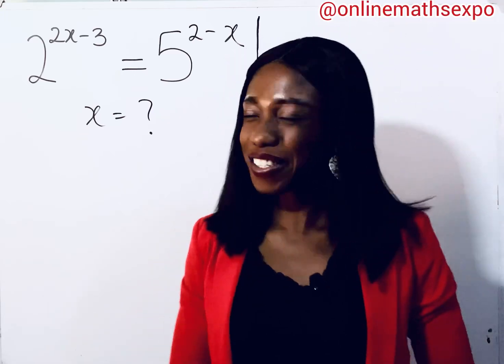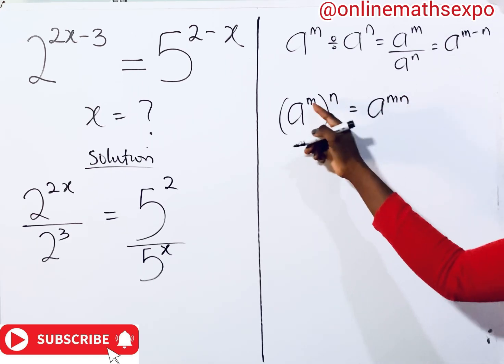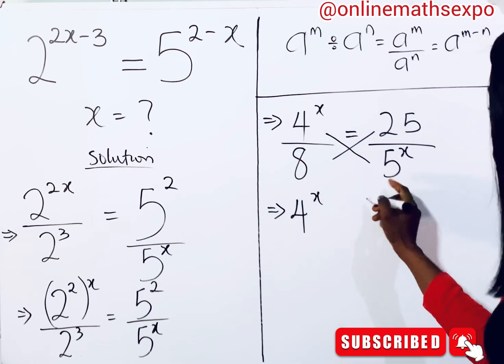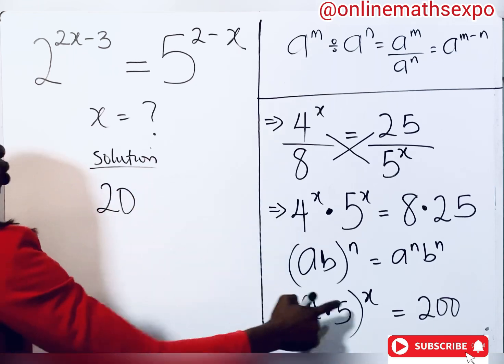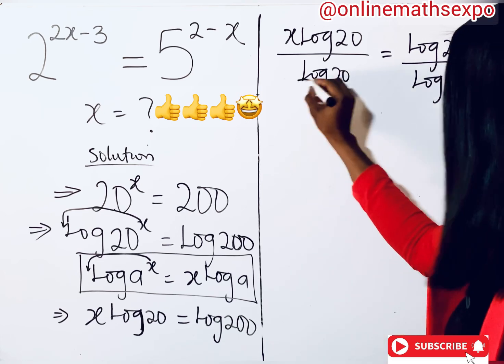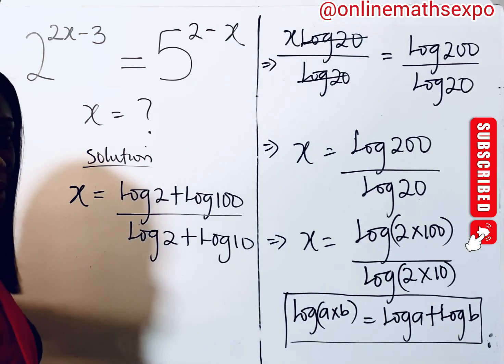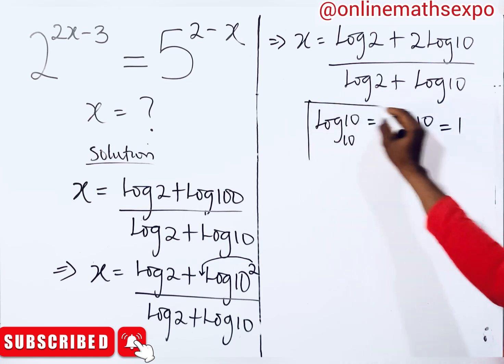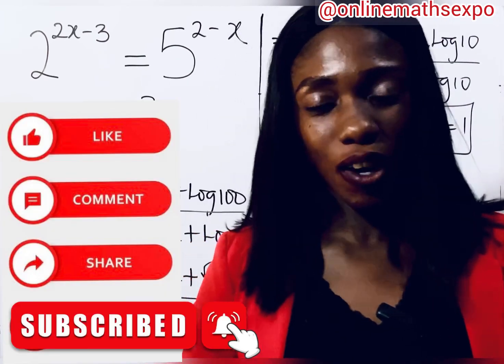A Nice Math Olympiad Question | 2^2x-3 = 5^2-x| Solve for X.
In this tutorial, you will learn the step-by-step guide on how to Solve Exam Tricky Exponential Equations in their simplified form.

A good knowledge on the use of Exponential/Indcial Rules and solving of  equations are added advantage for better solving of these exponential equations.

WAEC
wjec
Edexcel Maths
JAMB
gcse maths
UTME
a-level further
alevel Maths
edexcel Maths
maths revision
GCE
IGCS Maths
GCE Maths
NECO
jamb
Algebra
College algebra
Math Olympiad
imoExponential Equation
exponent rules
Algebra
olympiad problems